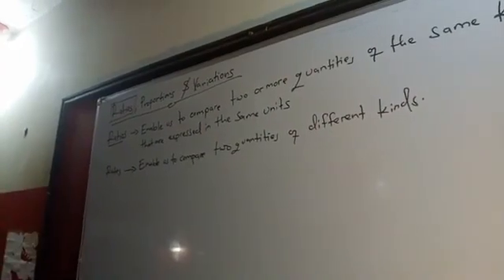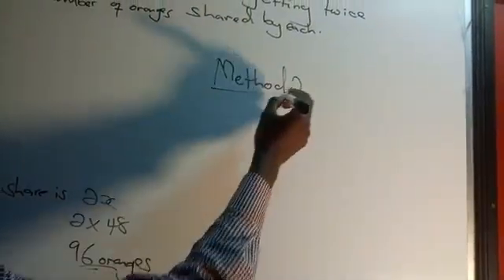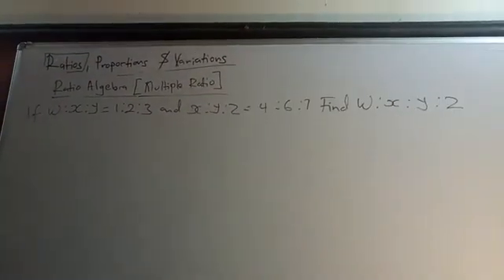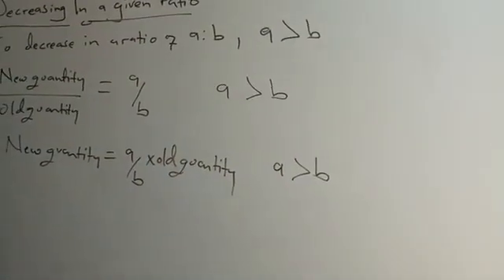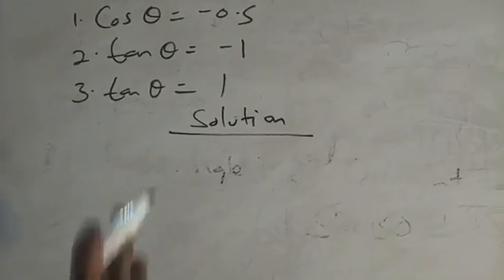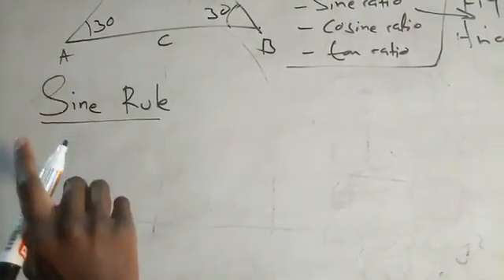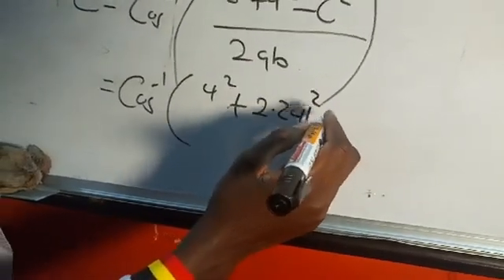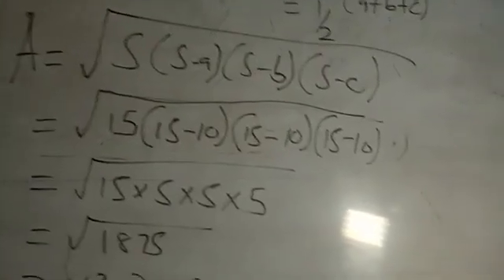Math Learning - học toán mỗi ngày nào các em